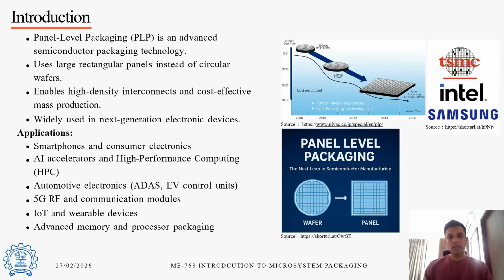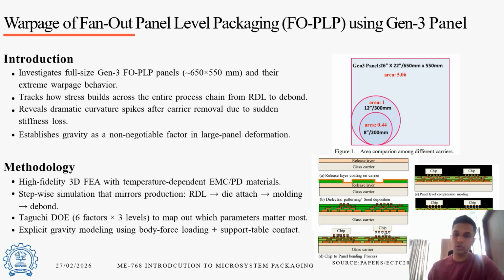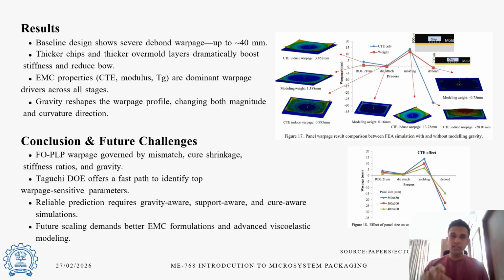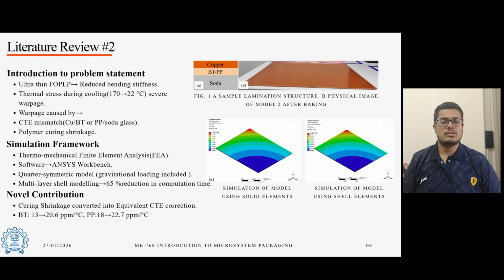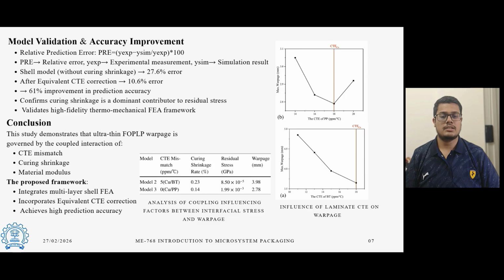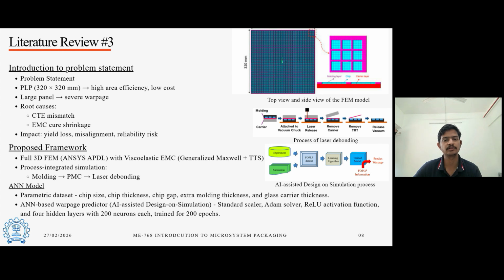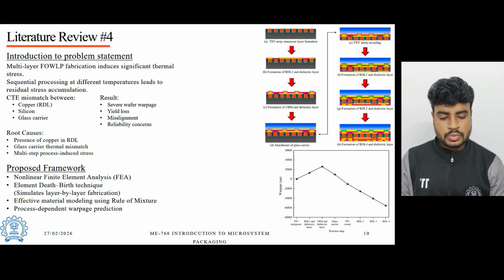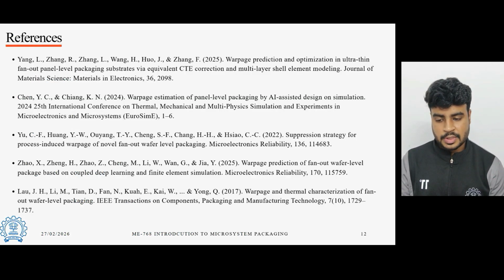Phase : 1 - Group2_ME768_Prediction of Warpage its control mechanisms in Panel-Level Packaging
In the rapidly evolving world of semiconductor manufacturing, Panel-Level Advanced Packaging (PLP) offers a path to higher throughput and lower costs. However, one of the most critical challenges standing in the way of high-yield production is warpage—the unwanted deformation of the panel during manufacturing processes.
In this project, we explore the mechanics behind warpage induced by thermal mismatches between disparate materials and complex structural geometries.
What we cover in this presentation:
1.The Physics of Warpage: Why CTE (Coefficient of Thermal Expansion) mismatch is the primary antagonist in PLP.
2.Predictive Modeling: How we leverage finite element analysis (FEA) to simulate stress distribution and predict deformation before physical fabrication.
3.Control Mechanisms: Strategies for minimizing warpage, including:
4.Optimizing material selection (e.g., molding compounds, substrates).
5.Symmetrical stack-up design techniques.
6.Process parameter adjustments (curing profiles and cooling rates).
Whether you are an engineering student, a researcher, or a professional in the semiconductor industry, this project provides a deep dive into the analytical tools and design strategies required to ensure structural integrity in the next generation of packaging technologies.